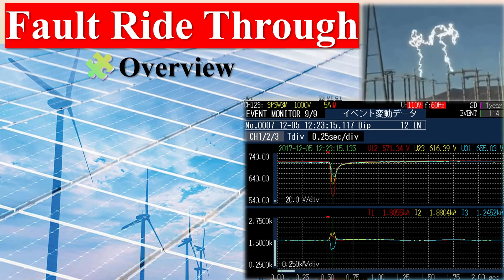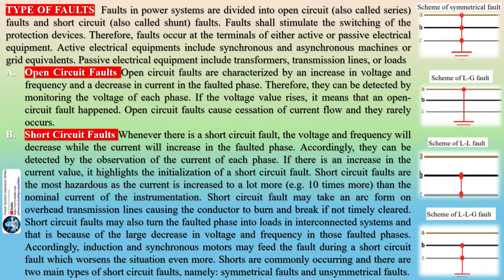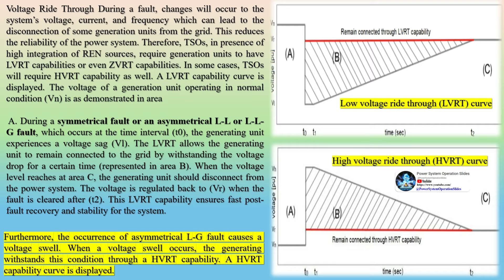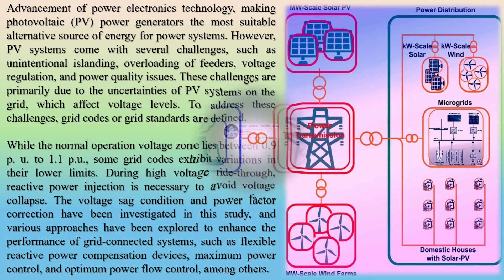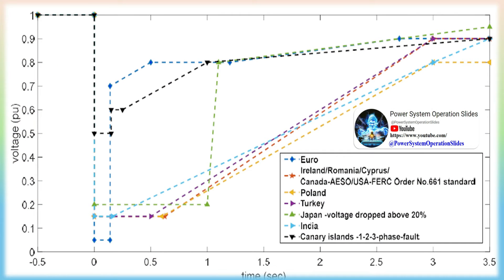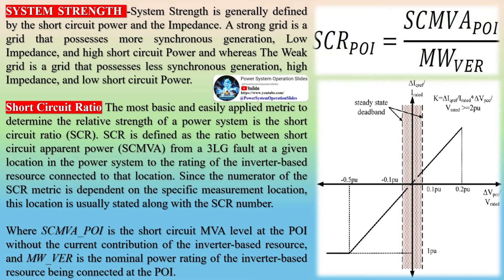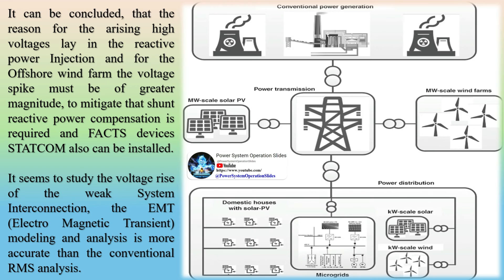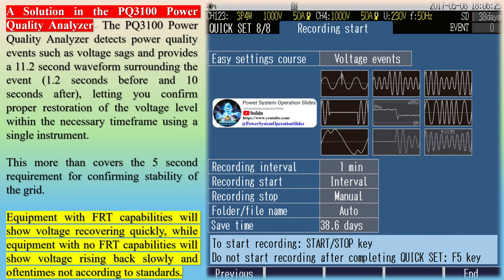Fault Ride Through FRT Overview | Fault Ride Through & World Practices | Types of Faults in FRT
Electricity networks around the world are evolving rapidly with the large scale integration of power electronic interfaced distributed renewable energy resources DRERs. With this rapid deployment of power electronic interfaced renewables, requirements set evolved to maintain grid security & reliability.

Fault Ride Through FRT, referred to as under voltage ride through UVRT, or low voltage ride through LVRT, is the capability of electric generators to stay connected in short periods of lower electric network voltage. This is particularly important during voltage sags or swells. One of the important requirements in the grid codes is the low voltage ride through LVRT capability which demands to stay on grid and supply the expected reactive current to support the utility during grid faults.